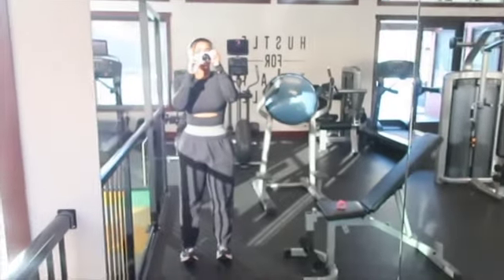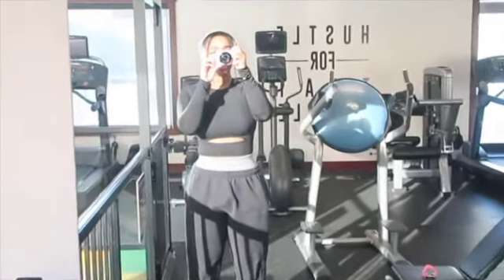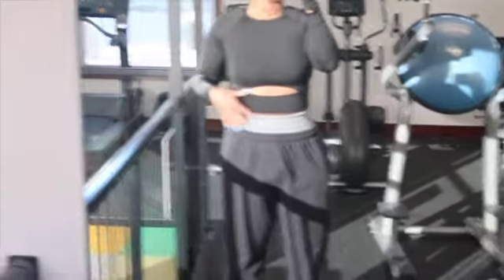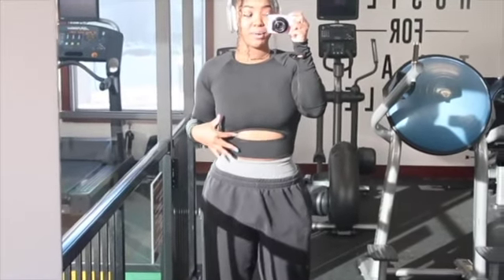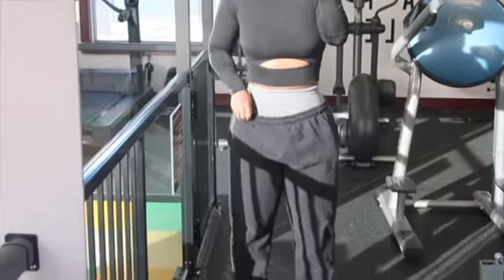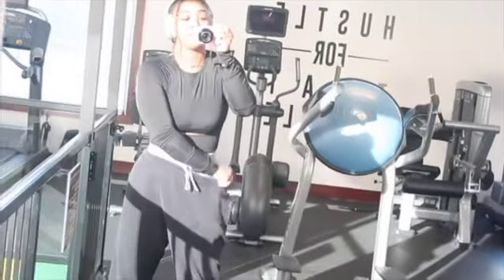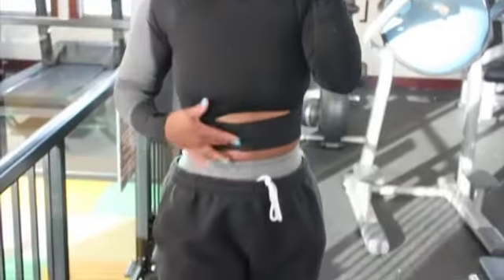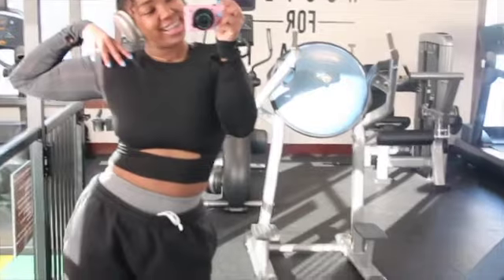FULL BODY GYM ROUTINE🏋🏾‍♀️ (With Minimal Equipment!)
HEY YALL👋🏾

For today's episode of vlogmas I took yall to the gym with me! Today was a full body day so it was the perfect day to film! If you have any more video requests be sure to comment them down below!

Be Safe, I love you!🫂🤍

Grey Shorts